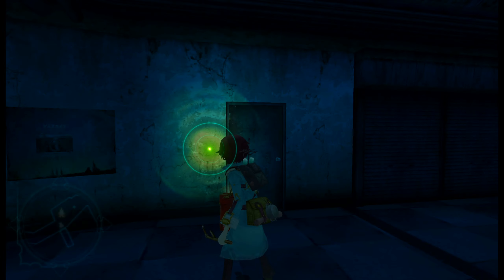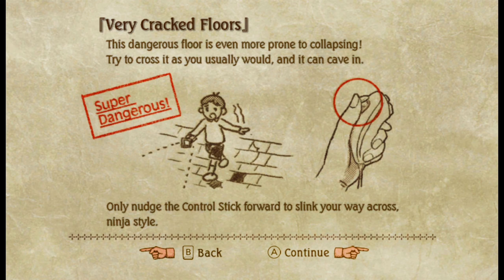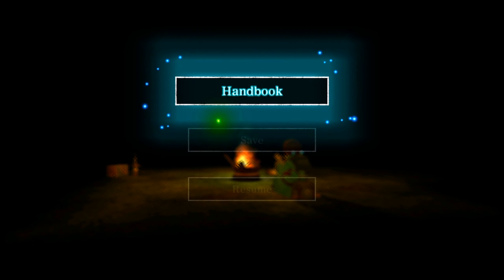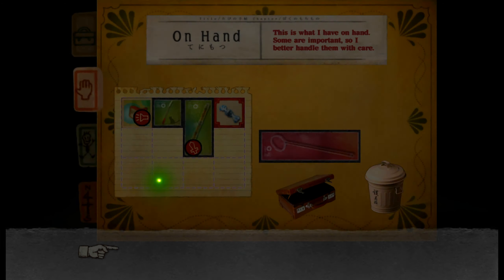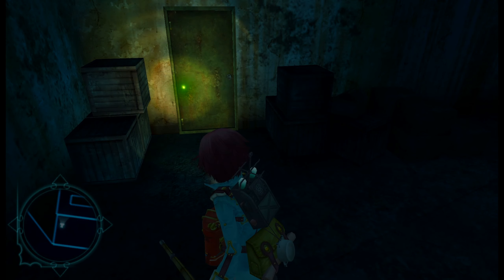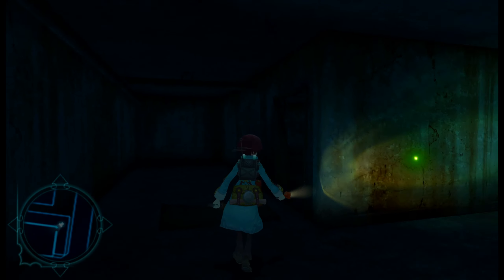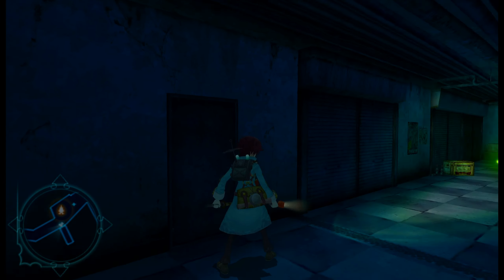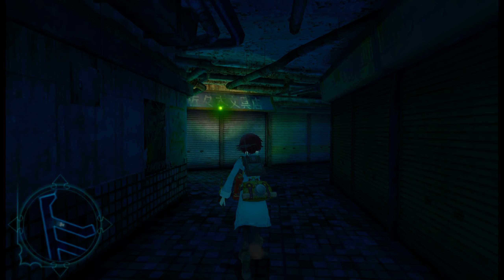Let's Play Fragile Dreams: Farewell Ruins of the Moon - Part 06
Fragile Dreams: Farewell Ruins of the Moon (フラジール ～さよなら月の廃墟～, Furajīru: Sayonara Tsuki no Haikyo, known in Japan as Fragile) is an action role-playing game for the Wii developed by Namco Bandai Games in co-operation with Tri-Crescendo. The game was released by Namco Bandai Games in Japan on January 22, 2009. It was later published by Xseed Games in North America on March 16, 2010, and in Europe by Rising Star Games on March 19, 2010, followed by its release in Australia on October 7, 2010.